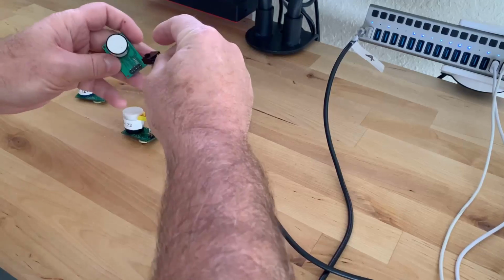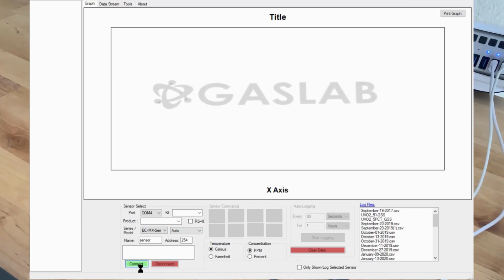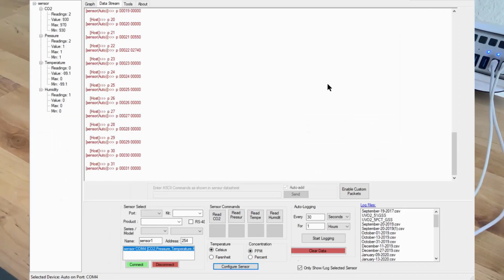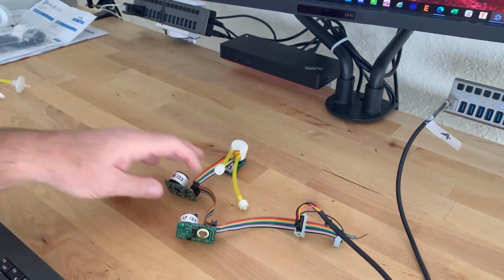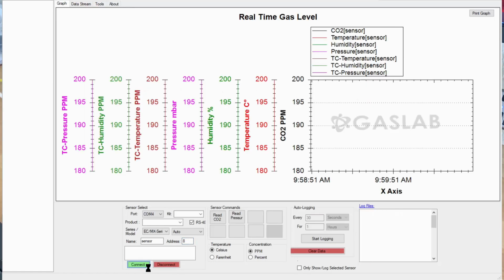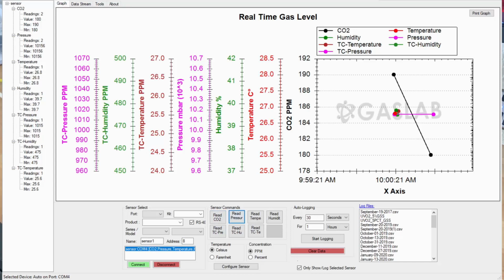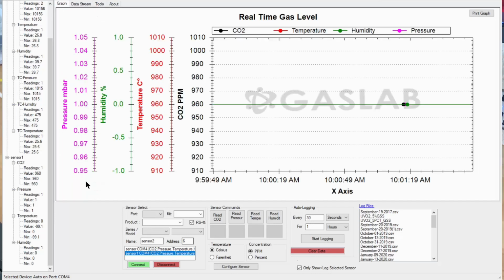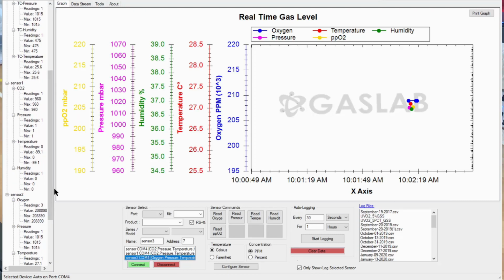RS485 3 Sensor Setup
3 oxygen and CO2 sensors connected via RS485 Modbus communicating with GasLab software.

This setup enables multiple gas sensors to be read via RS485 for both ambient air and sampling applications.

🎥 VIDEOS:   / co2meter

✅ CO2Meter, is identified as a "leading source" for gas detection, monitoring, and analytical solutions. Since 2006, CO2Meter continues to work diligently to utilize the latest, proven gas sensing technologies in order to solve the urgent needs of partners, customers, and professionals across the industry.